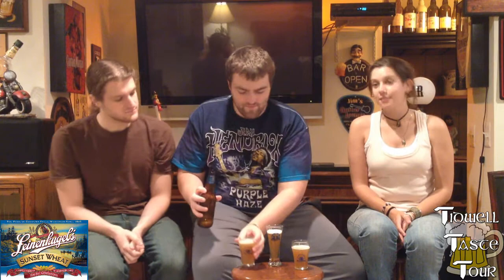Leinenkugel's Sunset Wheat Ale Beer Review (Wisconsin, USA)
Leinenkugel's Sunset Wheat Ale
Brewed and bottled by Jacob Leinenkugel Brewing Company
Chippewa Falls, Wisconsin, USA
ABV: 4.9%

Eric's Rating: 6.0
Daniel's Rating: 5.5
Kim's Rating: 8.5